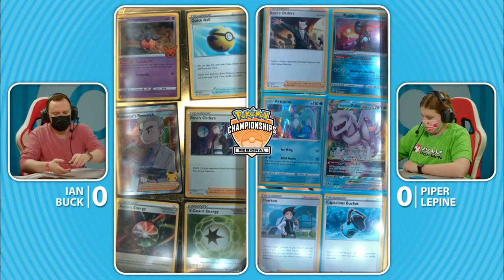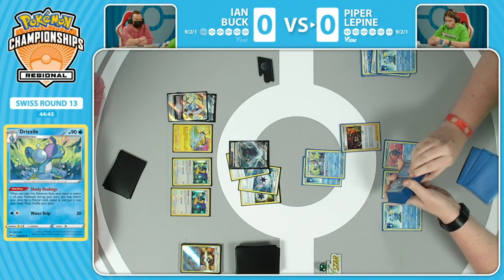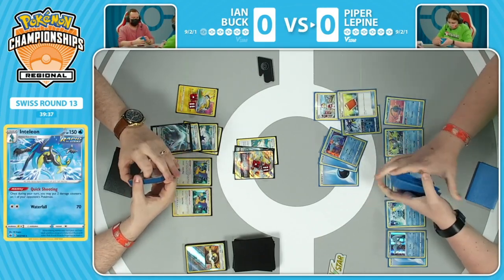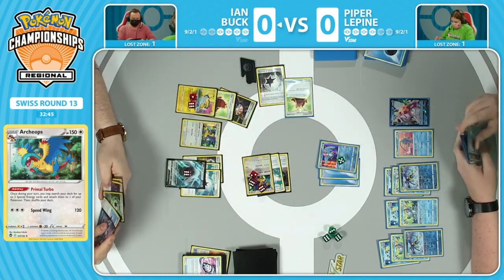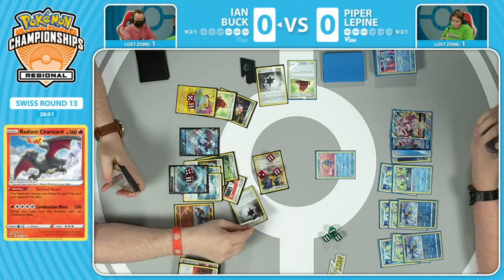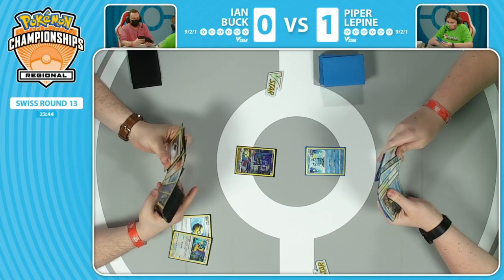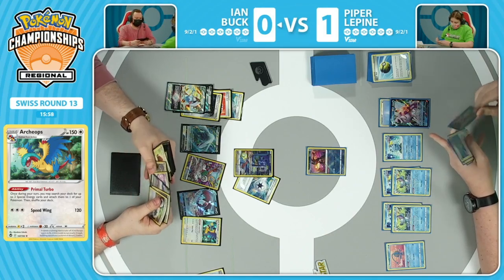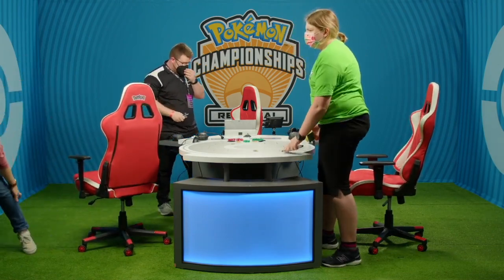TCG Piper Lepine Vs Ian Buck 2023 Pokémon Knoxville Regional Championships Swiss R13